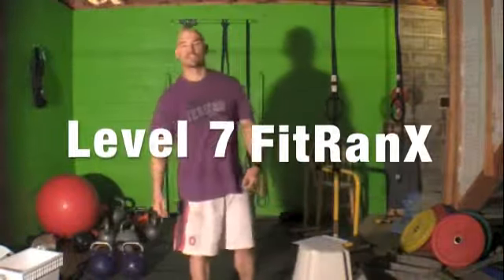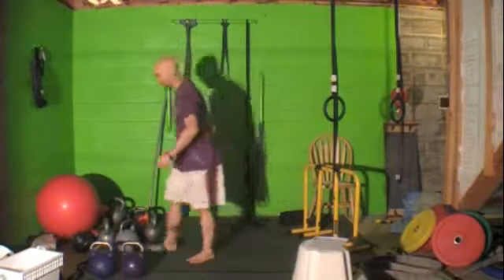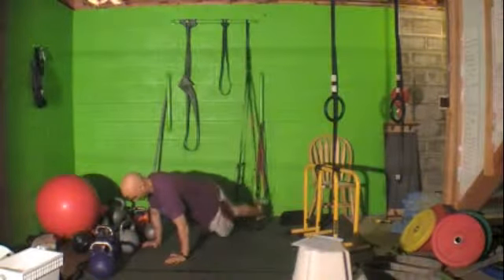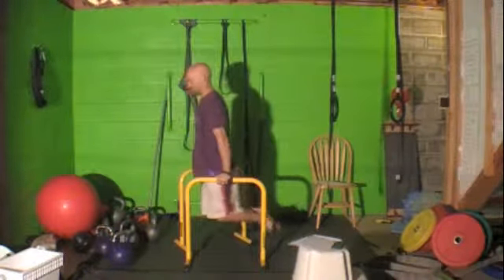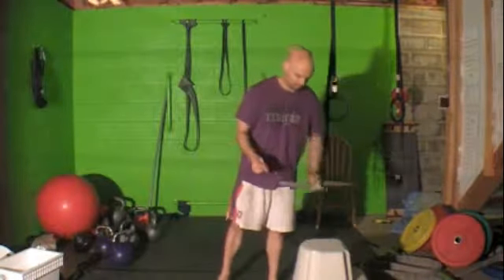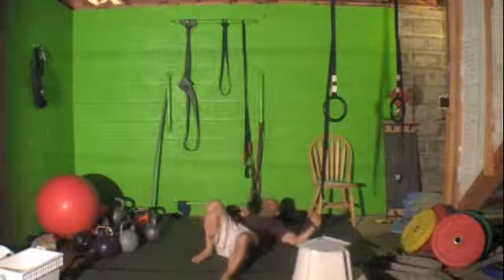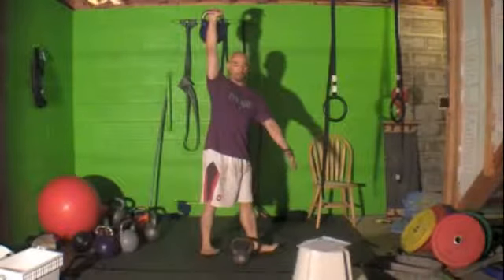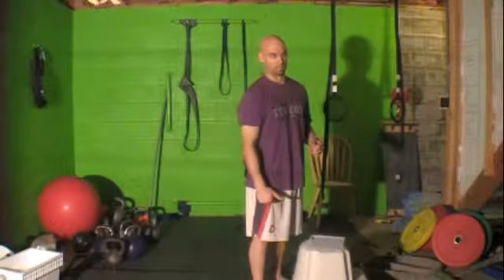FitRanX Level 7 Columbus Fitness Workout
Jason Yun takes you through what you need to do in order to pass FitRanx level 7.

Improvement Warrior Fitness is group personal training. Group training has gotten so un-personal over the years, treating people like numbers. At IWF we are putting the PERSONAL back into group training. We are results oriented training program, so our focus is getting our client results. We do this through the training sessions that we provide (nobody just works out or exercises in our program- there is a purpose for each and every time our clients step through the door), the nutrition, the goal setting, the fat loss contests, the walls of fame, the weight loss clubs, and by using the FitRanX Fitness Ranking System.

All new clients receive a complimentary two-week trial or can purchase a 21-day Rapid Fat Loss Starter Plan to try it out and make sure it is the right fit for them. The workouts are highly customizable for any level of fitness. We use a Red Light System as well to make sure all of our clients are doing the right exercises and not doing the wrong ones for their level. We will help you get healthy and look better naked :)

Stay Strong, Stay Positive, Be The Improvement Warrior

Bullet points:

      * Time friendly classes, 35-45 minutes
      * Training sessions accommodate all fitness levels
      * FitRanx Fitness Ranking system for easy short-term goal achievement
      * Time based training, not sets and reps
      * Injury Free Zone
      * Never the same workout. Never plateau, always improving
      * All aspects of fitness covered: Strength, Power, Endurance, Conditioning, Stamina, Agility, Stability, Balance, Coordination, Regeneration, and Mobility
      * Full body routines
      * No Boring, or Hard on the Joints, Cardio
      * Positive environment
      * Done-For-You Nutrition Plans
      * Goal and Success Sessions to navigate you to your dream body